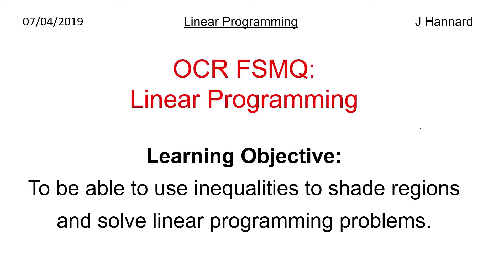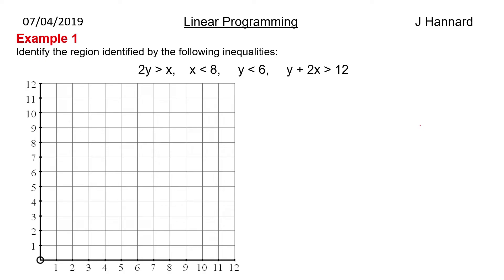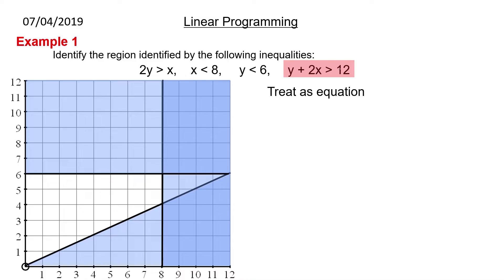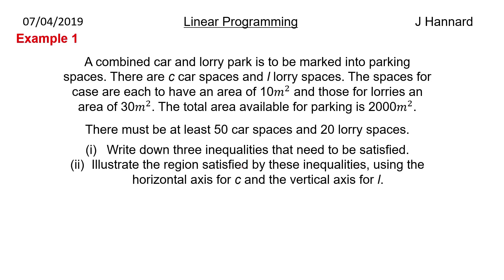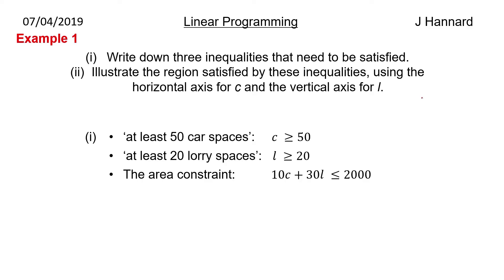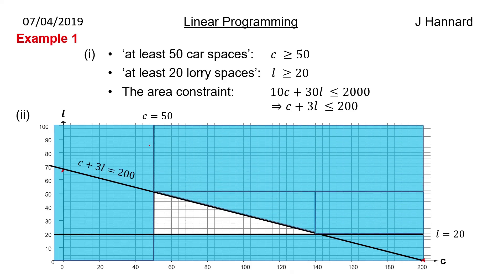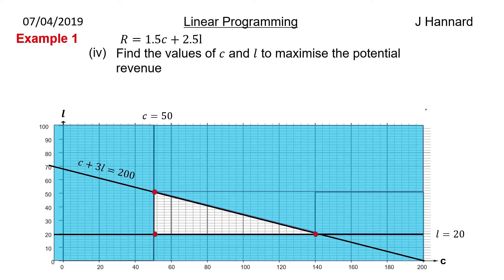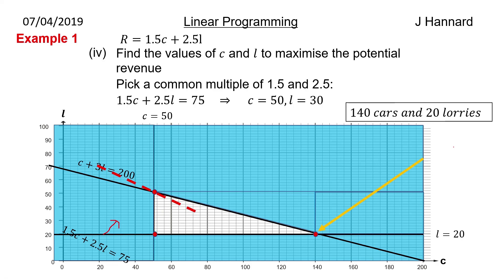OCR FSMQ Additional Mathematics (New Spec) | Lesson 7: Linear Programming